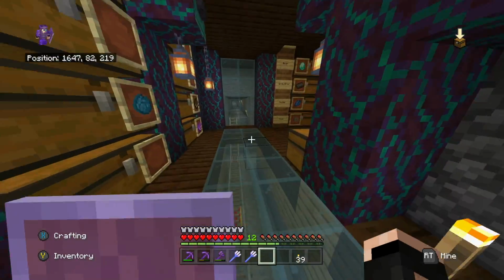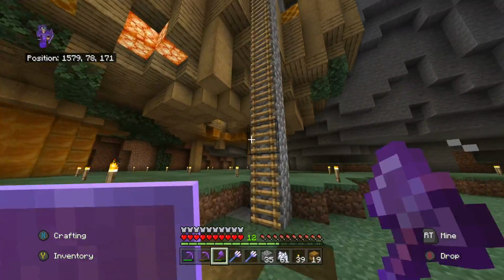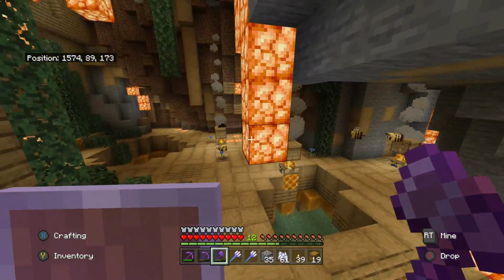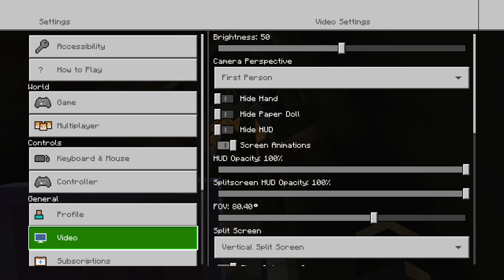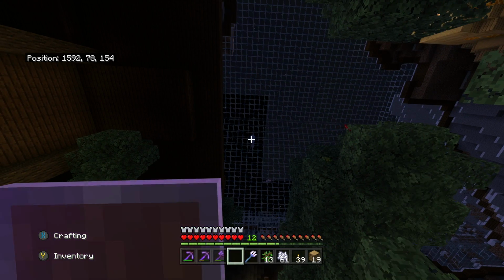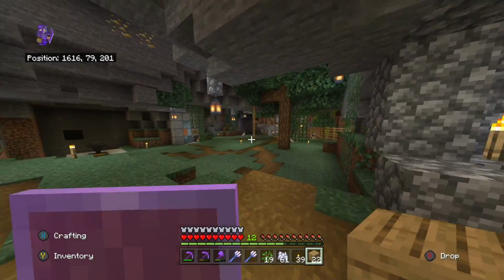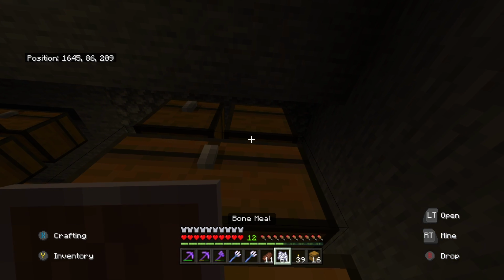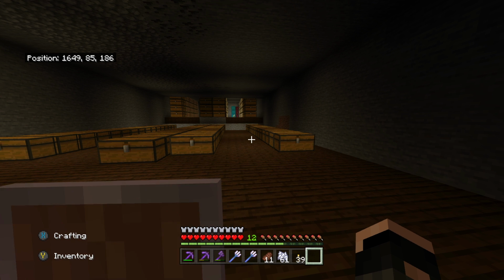Working on storage!!